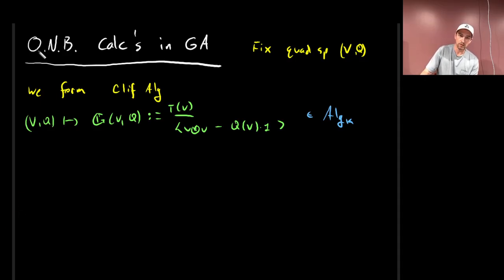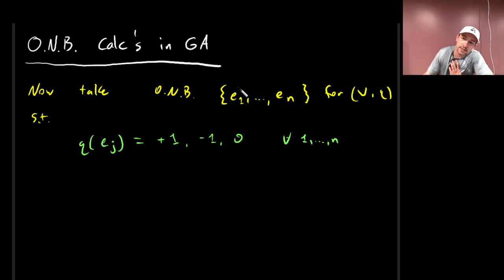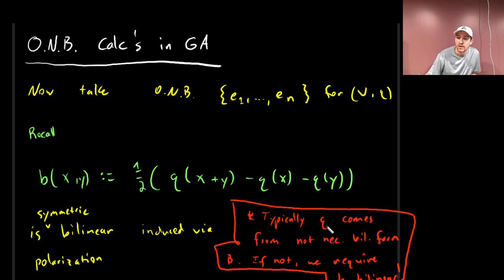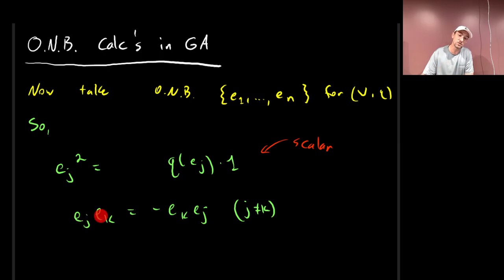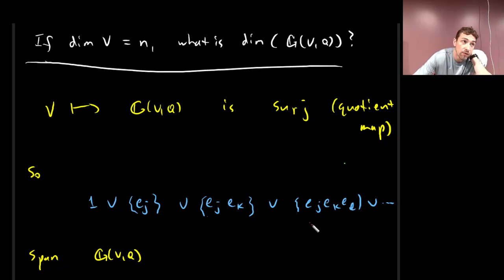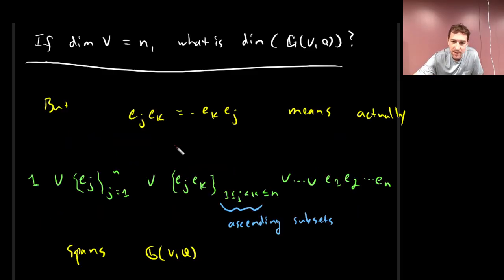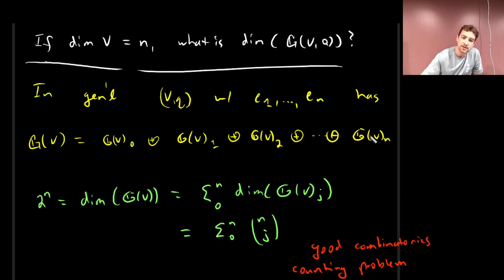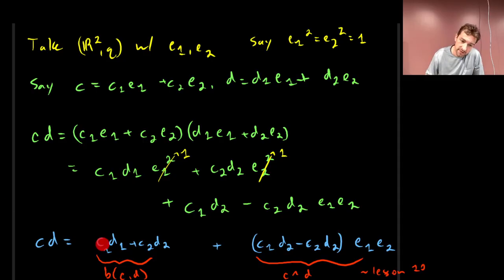Orthonormal Basis Computations (Geometric/Clifford Algebras)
Shows how to compute geometric products using an orthonormal basis for the underlying quadratic space. Derives the key property the e_j e_k = -e_k e_j. Shows that if dim(V) = n, then dimension of the generated Geometric Algebra is 2^n by using the basis of the generated tensor algebra and showing what terms collapse.